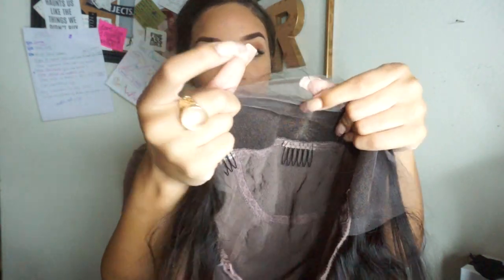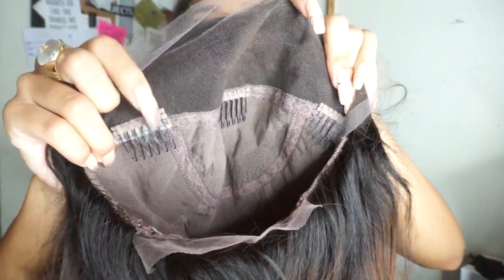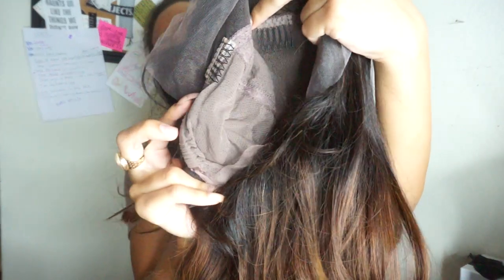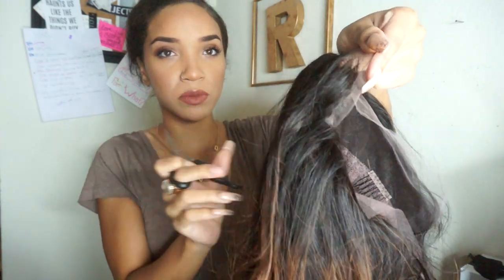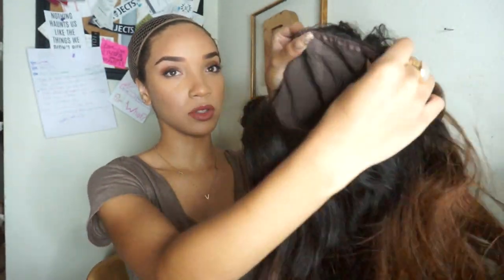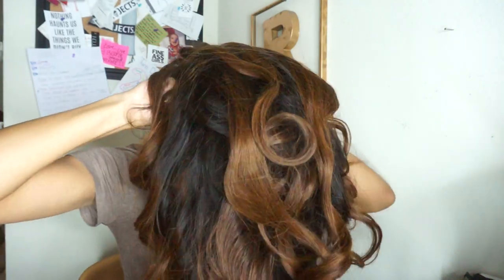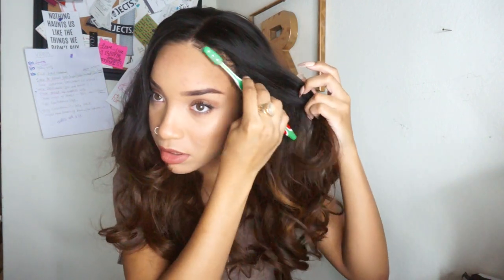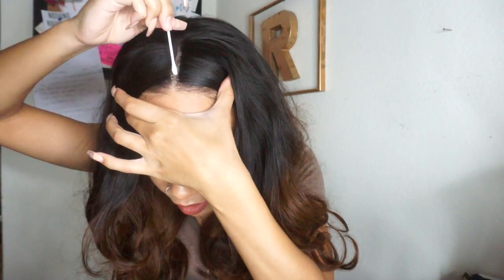HAIR| Lace Wig Info for Beginners + Make it Look NATURAL!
LINKS
How I prep my natural hair for a wig:

Product code: clw059-s
Hair color: like the celebrity
Hair Length: 20 inches
lace color : light brown
cap size:  1
hair texture: silky
cap construction: glueless cap

110$ off on all the full lace wigs

RPGShow InstaGram : @rpgshowwig
RPGShow Facebook : RPGSHOW WIGS

Camera: Sony NEX3
Editing Software: Final Cut Pro
Location: Texas
School: University of North Texas
College Major: Fashion Design
Age: 21
Ethnicity: African American
Height: 5'11
Workout/Diet plan: None